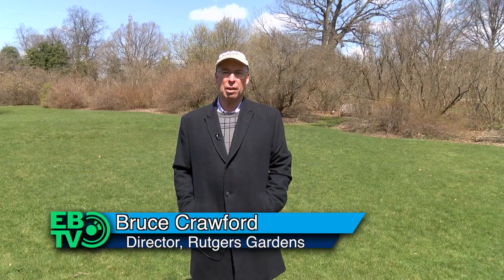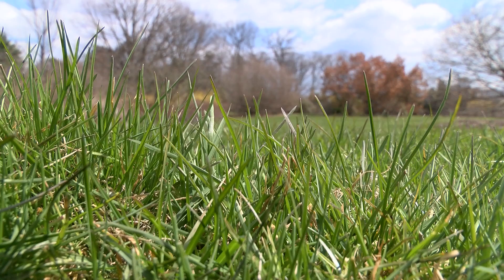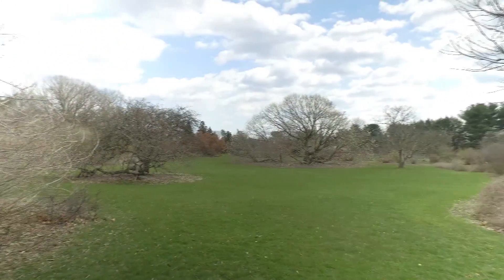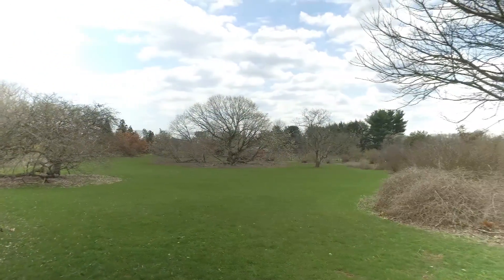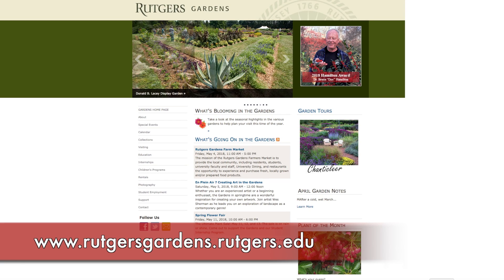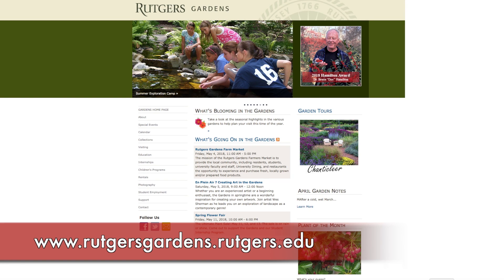Rutgers Gardens Turf Segment